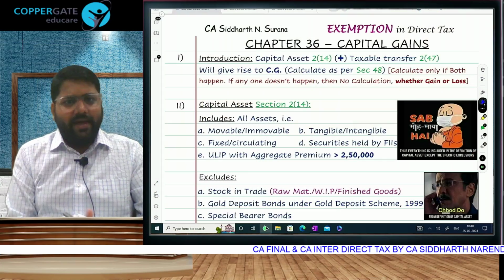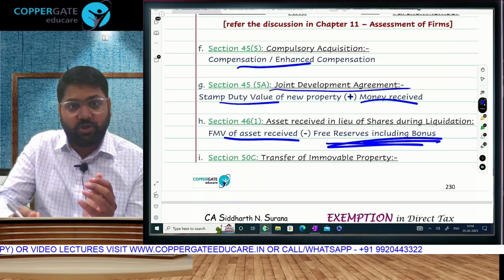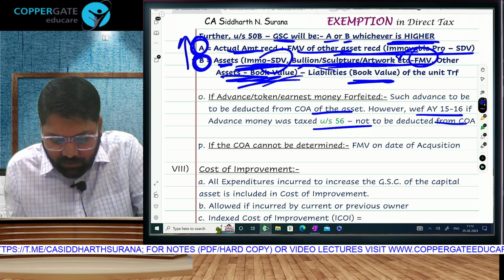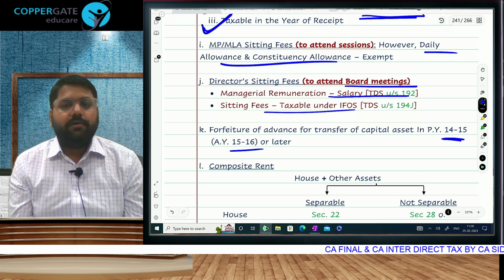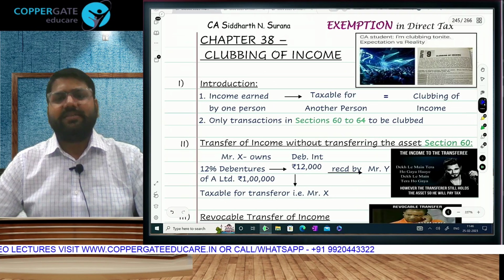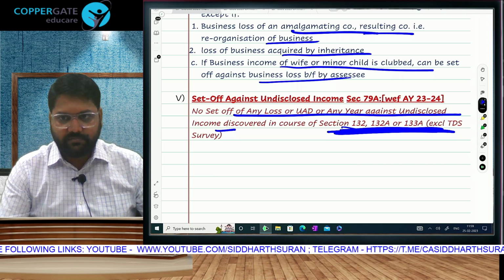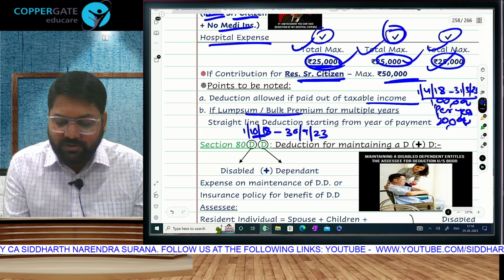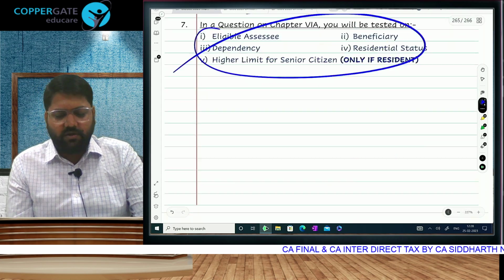Direct Tax Revision cum Amendments | Episode 9 | May 2023 | Nov 2023 | CA Siddharth Narendra Surana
Dear students,
This is the Part 9 of the Revision cum Amendments Lectures applicable for May / Nov 2023 attempt i.e. P.Y. 22-23, A.Y. 23-24. The lectures will be in 100% English Language.

Topics Covered:
1. Capital Gains
2. Income From Other Sources (IFOS)
3. Clubbing of Income
4. Set off and Carry Forward of Losses
5. Deductions under Chapter VI-A
6. Base Erosion and Profit Shifting (BEPS)
7. Tax Treaties Application and Interpretation
8. Overview of Model Tax Conventions

Relevant part for CA Inter:
1. Capital Gains
2. Income From Other Sources (IFOS)
3. Clubbing of Income
4. Set off and Carry Forward of Losses
5. Deductions under Chapter VI-A

Link of Next Lecture:- NA

1. Part of the pool of First set of faculties in the country to launch Direct to Home video lectures for CA students
2. First faculty in India to revise the Full portion of CA Final Direct Tax on FACEBOOK live with students across the globe
3. First faculty in the country to launch video lectures in two separate languages ie Hinglish and Only English keeping in mind the interest of South students.
1. Mensa Commerce Classes (Mulund and Thane, Mumbai)
2. PDLC (South Mumbai)
3. Pinnacle Education (Matunga, Mumbai)
4. Shesh Educare (Charni Road and Dadar, Mumbai)